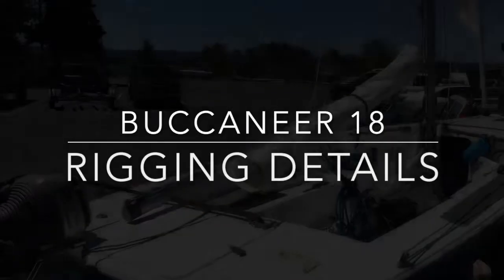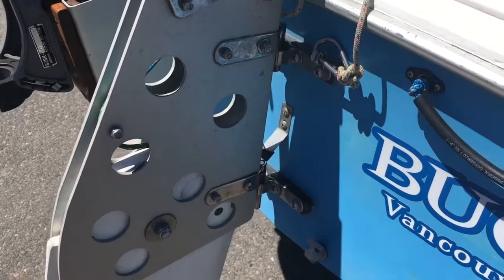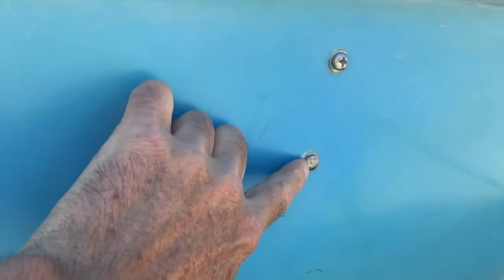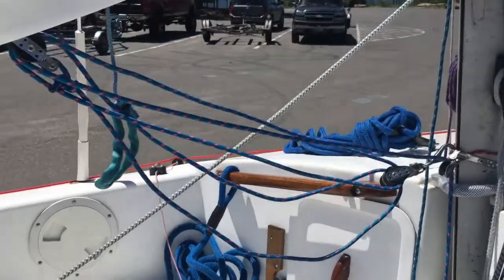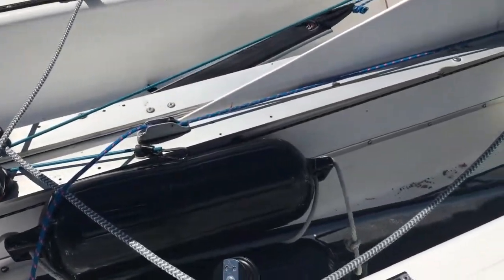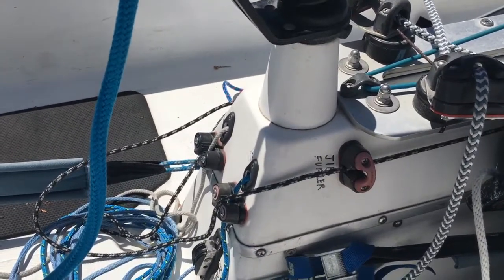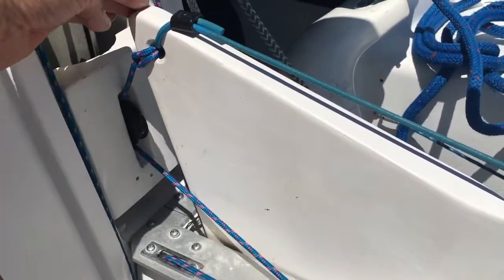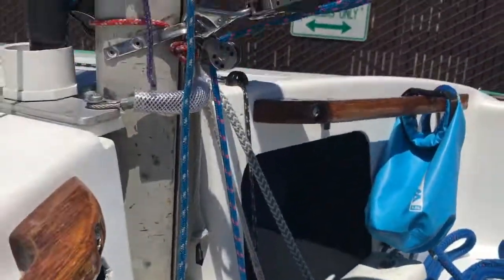Buccaneer 18 Rigging Details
I had to do this demo pretty quick send any questions. I didn't see my iphone vid cut off when I got the spinnaker and jib stay tension part so I will upload that next time. Hopes this gives ideas and some help to get your boats rigged better the shroud stay thru bolting, mast step and jib stay tension is important to sailing safely. They are pretty stout boats when these points are covered.
Also check the Harken website for their excellent guide on what hardware to use if you invest in upgrading. I found all mine well worth doing to sail faster and safer.